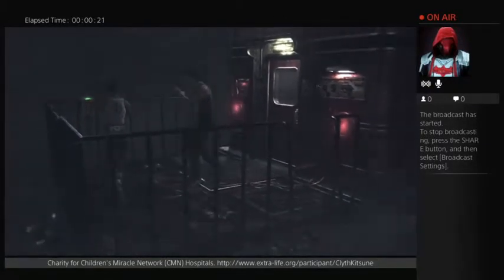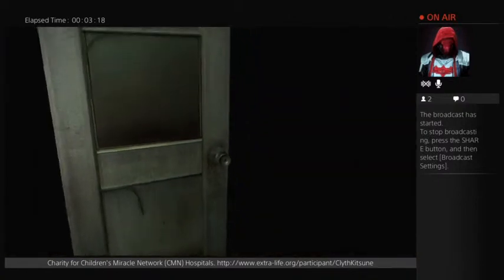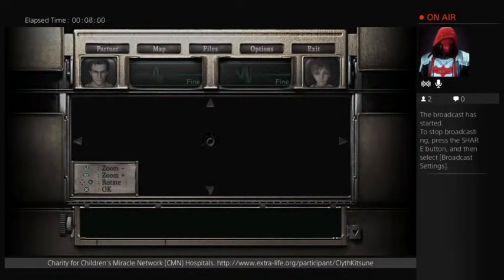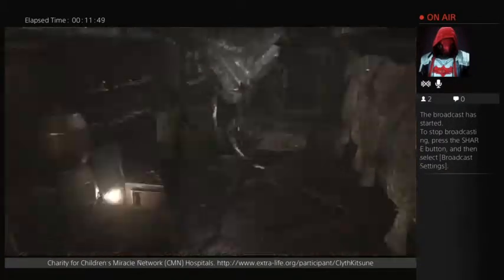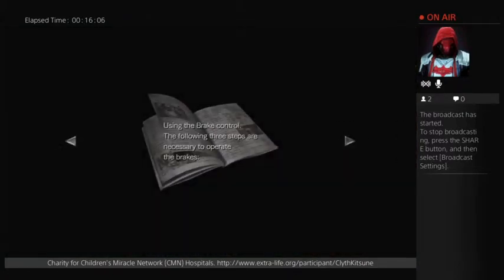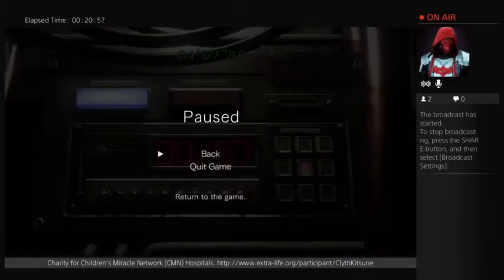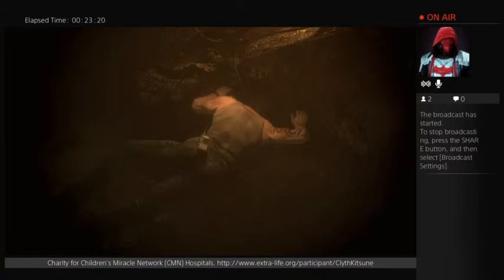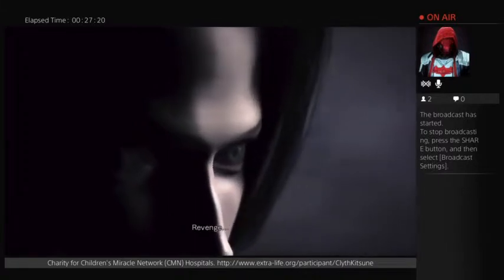Resident Evil Zero HD - Part 2: WE'RE GONNA CRASH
Who's the guy who did all this to the train, mansion and training facility?